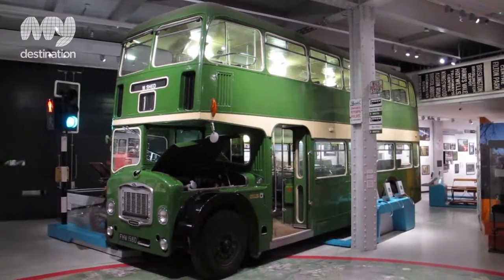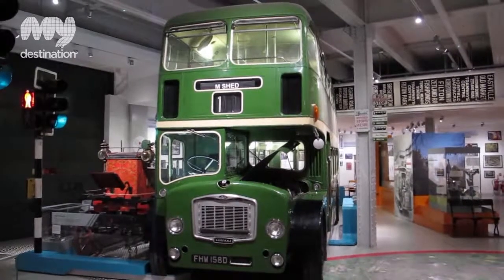M Shed - Bristol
To locate the M Shed, head for the four huge electric cranes that stand on the dockside, these were used to load and unload cargo during the 1950s. Beside the cranes is the former transit shed that houses this fabulous museum. Inside the museum the exhibitions give the visitor a fascinating insight to the social and cultural history of Bristol through interactive displays and stories from people who lived in the city. Children are given a huge welcome here. They can dress up and clamber on board the double-decker bus, find out what it was like inside a World War 2 bomb shelter and make their own sound in the Bristol Sound interactive area. The giant floor map delights both adults and children who can often be seen crawling around the floor locating various places of interest .

Outside the museum from April to October the working exhibits come to life including: